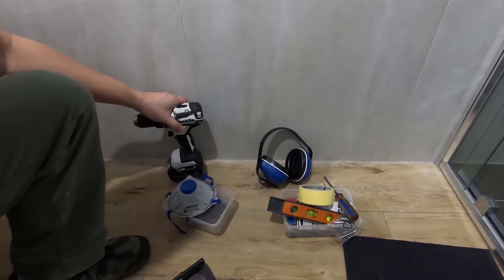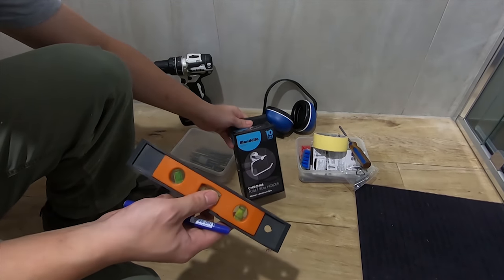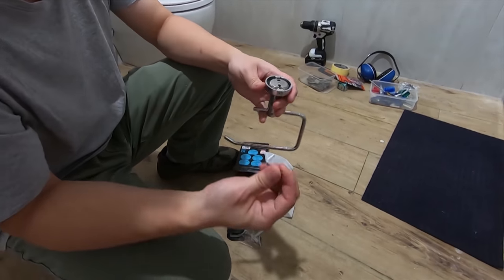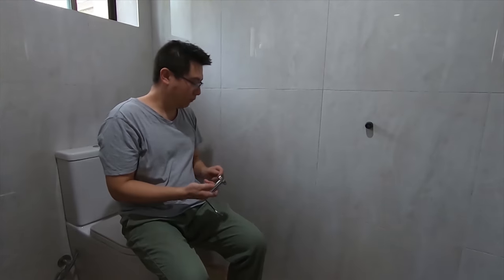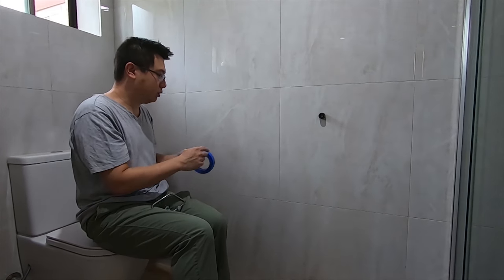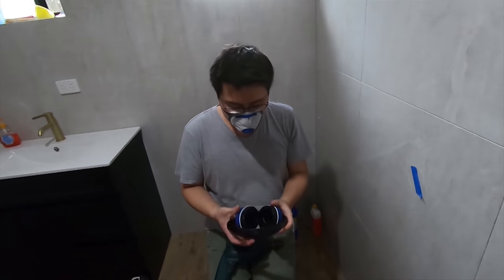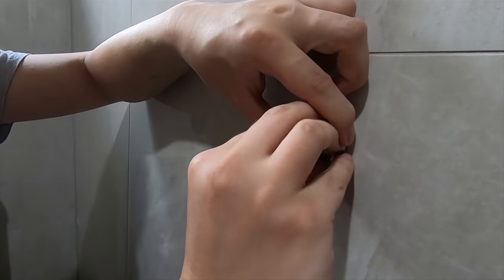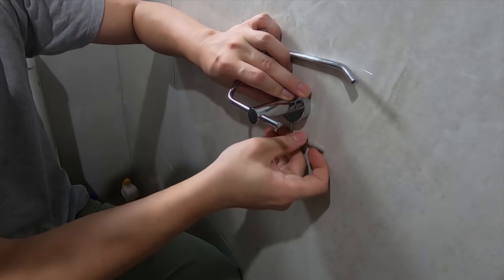Tutorial: How to Install Toilet Roll Holder Into Tile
If you want to buy a similar toilet paper holder can use this link:

In this video, I will teach you the secrets of how to install a toilet roll holder into a tiled bathroom surface. Wether you are replacing an existing toilet roll holder or installing a brand new one this is the tutorial to watch. By Jack Zhai

Personal protective equipment (PPE) list:
* Dust Mask
* Earmuffs (hearing protection)

Equipment
* Toilet Roll Holder
* Drill
* Masonary Drill Bit or Special Tile Drill Bit
* Wall Anchor or Plug
* Allen Key (often provided with the product)
* Spirit Level (some designs will need to use spirit level)
* Masking Tape
* Pen